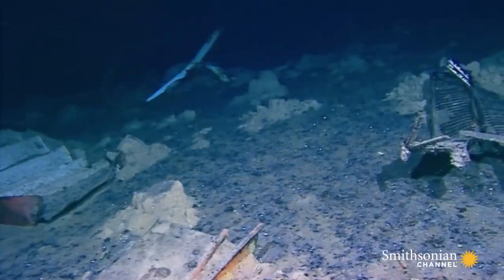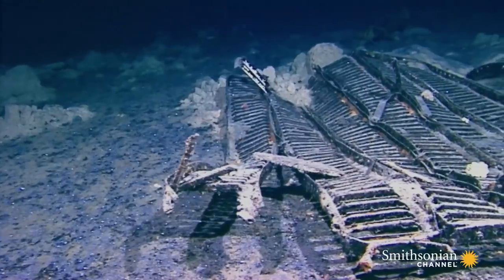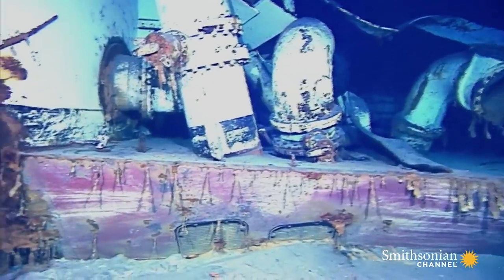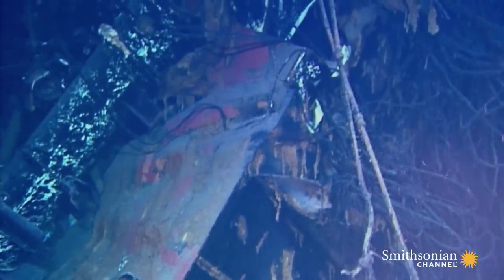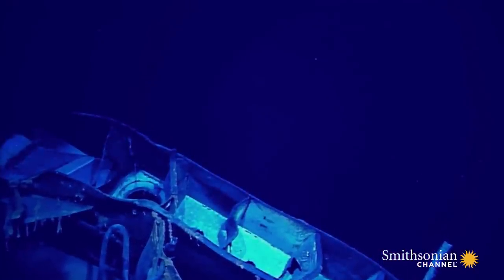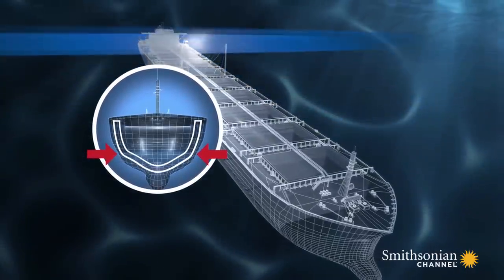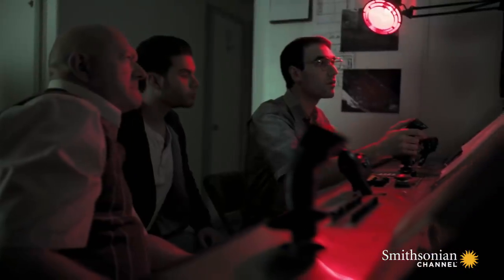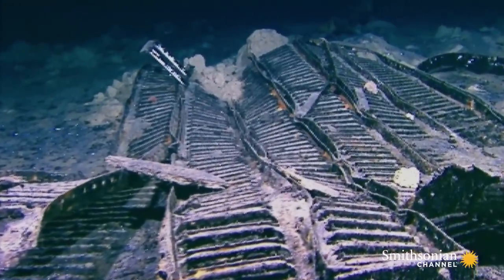What Caused This 1980 Shipwreck to Tear Apart?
On September 9, 1980, the MV Derbyshire went down in the Pacific Ocean - the largest British ship ever lost at sea. A team of investigators send down a remote vehicle camera to find out what happened.